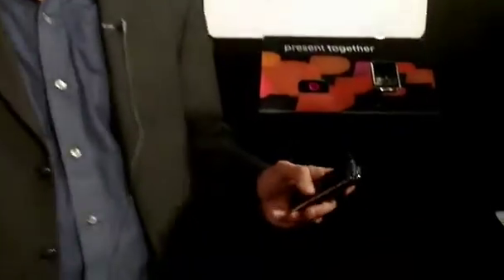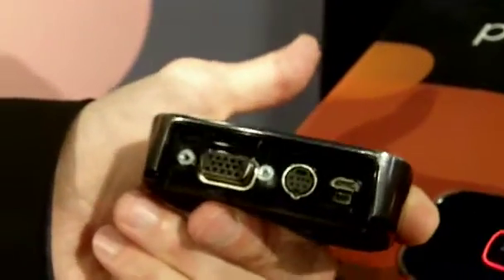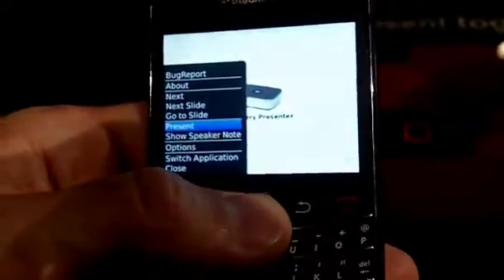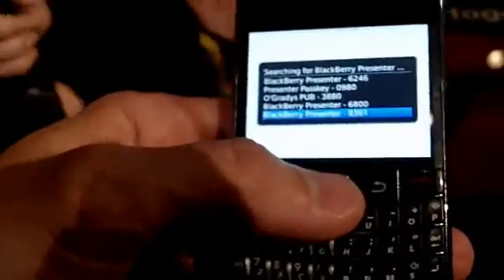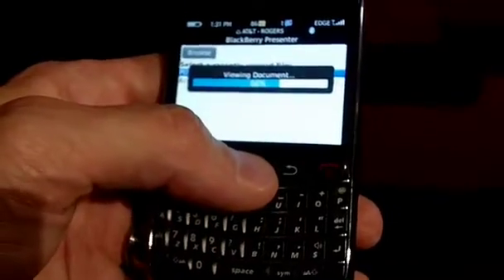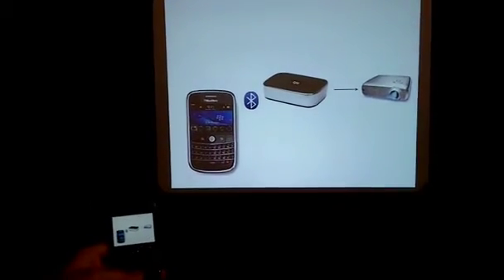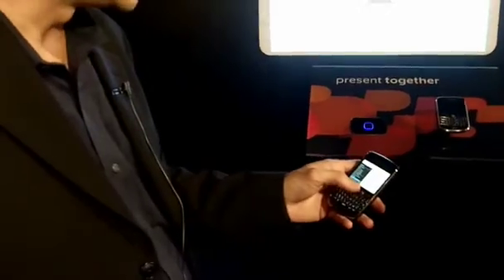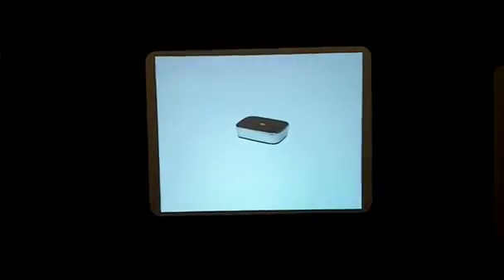CES 2010 - BlackBerry Presenter Demo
The folks over at RIMs BlackBerry booth gave us a quick demo on BlackBerrys new Presenter device-- an accessory to use with your BlackBerry to aid in giving presentations. The BlackBerry Presenter is actually a small module that connects via Bluetooth to your BlackBerry.  And Ryan from BlackBerry makes accessing this little wireless device quick and easy.